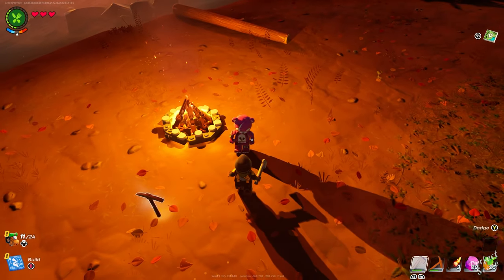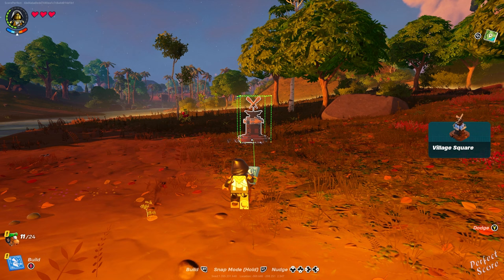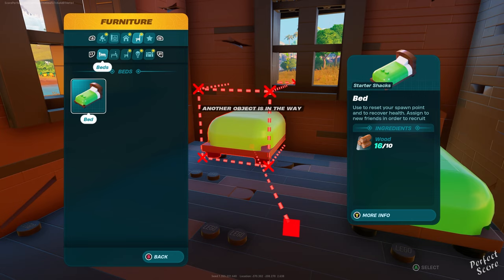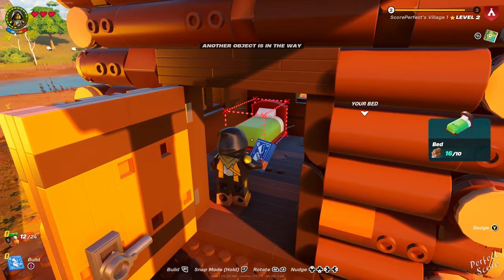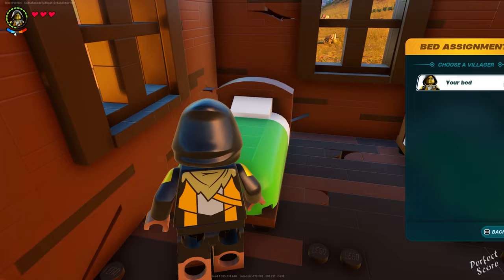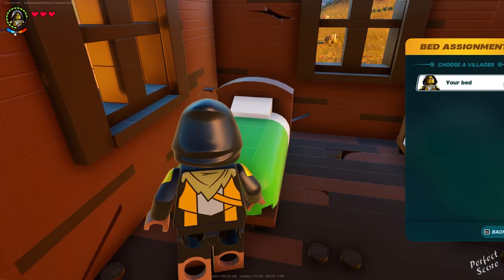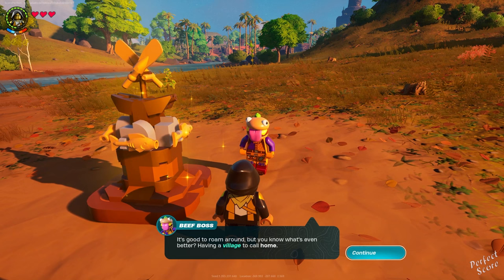Invite an NPC to Live in Any Village in a Survival World - LEGO Fortnite Quests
Fortnite LEGO Invite an NPC to Live in Any Village in a Survival World (1) - All Locations Easy Challenge Guide - LEGO Fortnite Trailblazer Tai Challenges. Support a creator code: Score (ad).

LEGO Fortnite - All Trailblazer Tai Quests

Invite an NPC to Live in Any Village in a Survival World (1)
Craft a Shortsword in a Survival World (1)
Build a Spinning Wheel in a Survival World (1)
Hit And Deal Damage With a Recurve Crossbow in a Survival World

Check out Fortnite.GG for Spawn Locations, Giveaways, Item Shop Updates and much more!